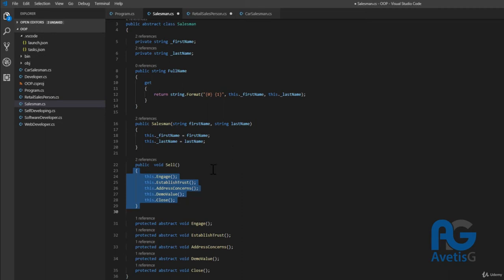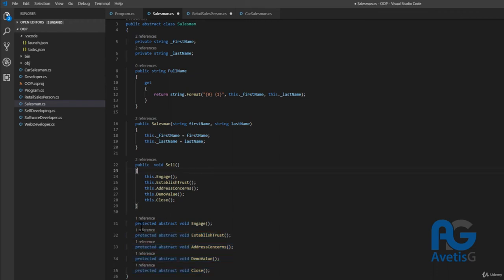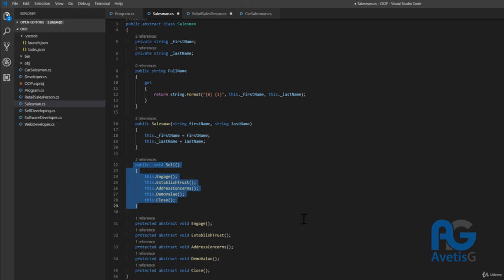Abstraction : Abstraction Through Encapsulation